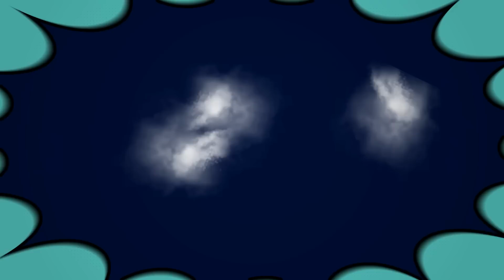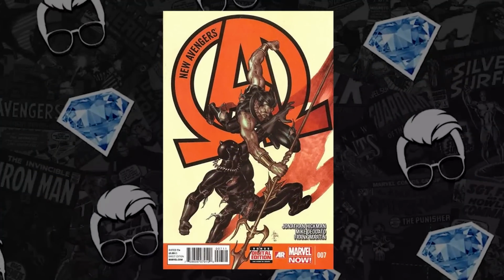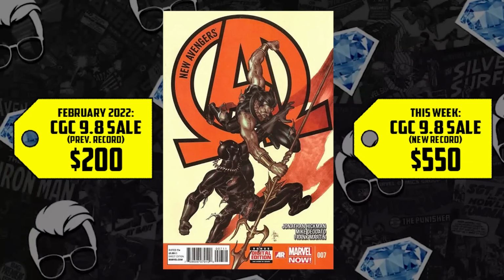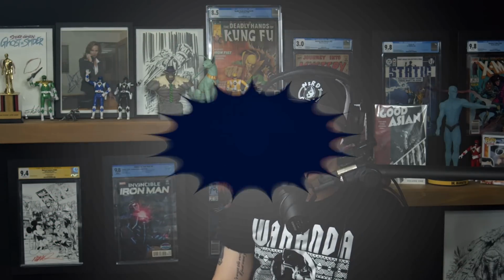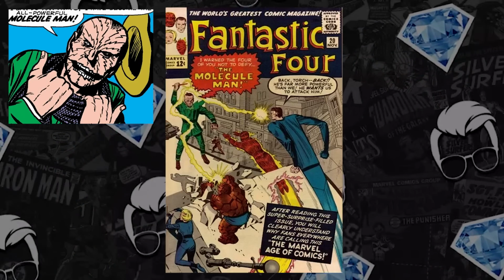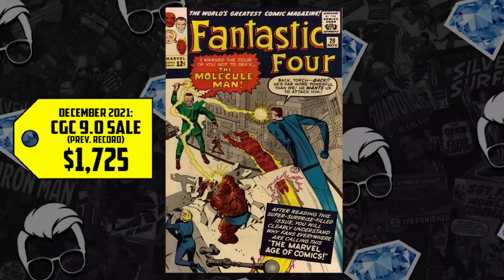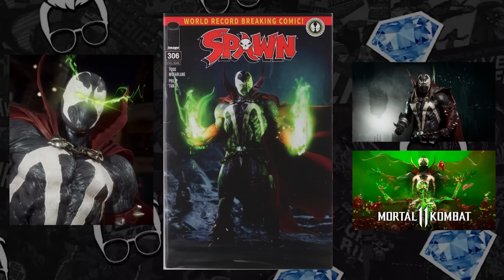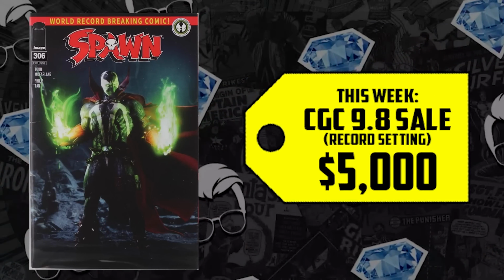We're Gonna Need a Bigger List... | x10 Runner Up Hot Comic Books | Keys Breaking Records THIS WEEK!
Gem Mint and Comic Tom are back to run down the Key Collector RUNNERS UP list of the 10 Hot COmics Books that are just shy of hitting the Hottest 10 of the week! Kingpin is Born Again, Jaws the shark is swimming with collectors, Attuma is plotting his journey to the MCU, Golden Age Amazing Mysteries are setting records, Agatha Harkness is playing with comic book witchcraft, Moon Knight covers by Bill S are heating up, New Avengers have a rivalry between Wakanda and Atlantis, the Molecule Man is looking to control the Fantastic Four, and can Spawn take the number one spot?

(US ONLY)

⚠️Send Comic Karma:
Tom Garcia